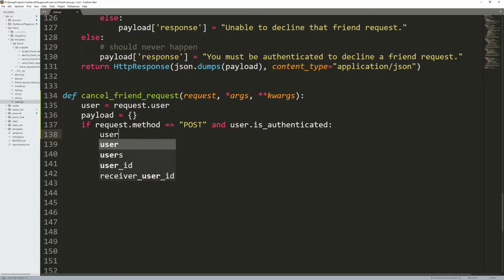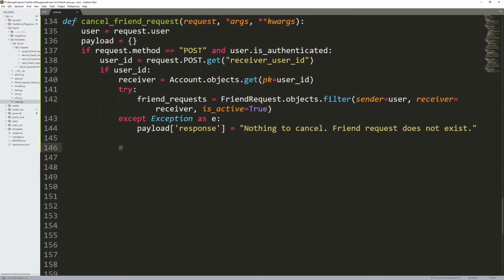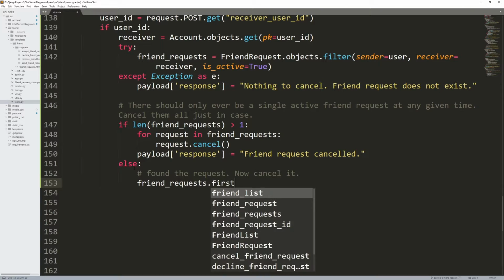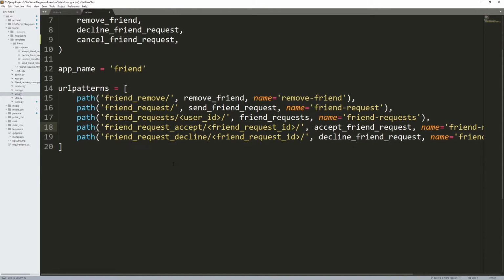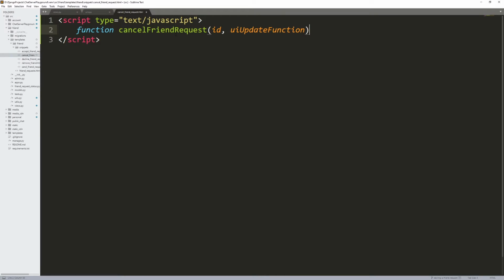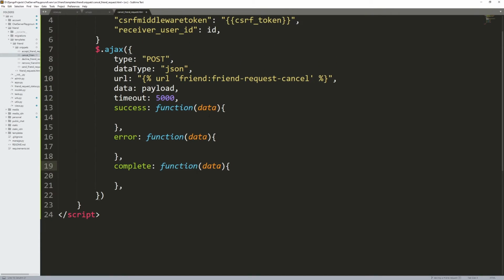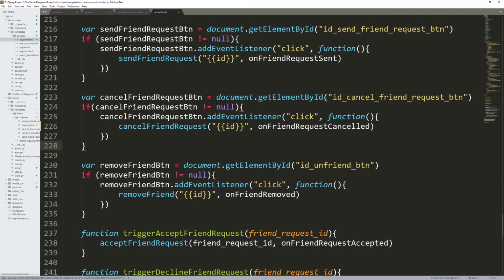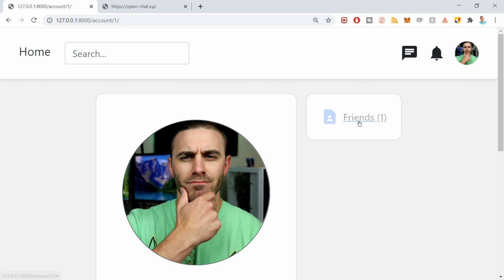Cancel a Friend Request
Cancel a friend request using a django friendship model and django friend system.